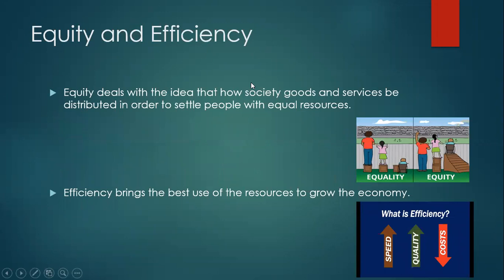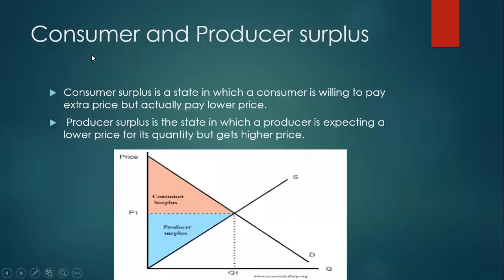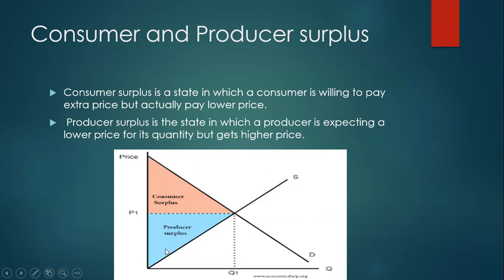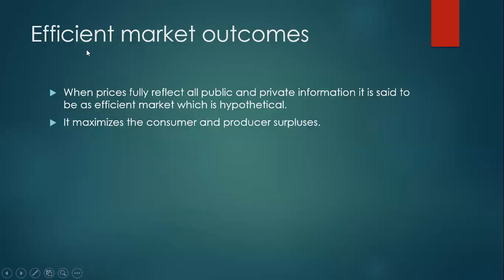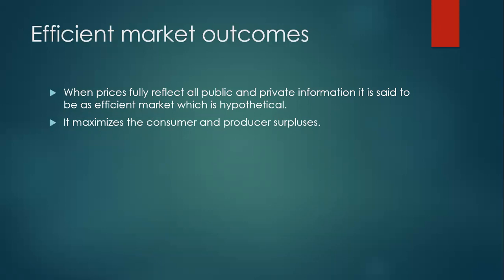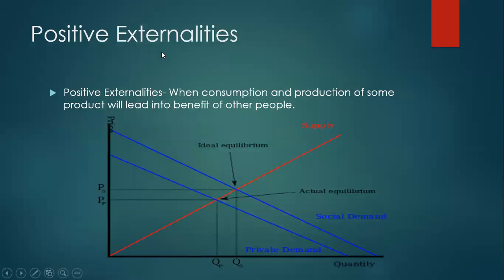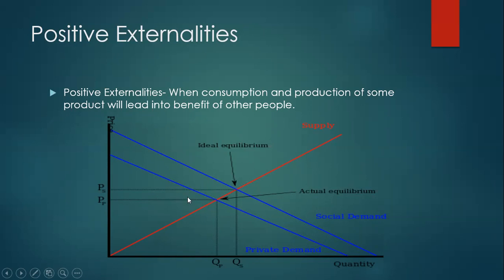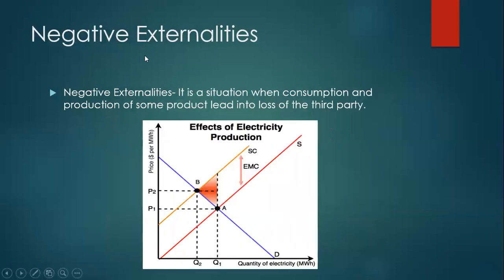Basic Principles of Economics - Welfare Economics and Externalities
All the basic details you need for microeconomics are here,